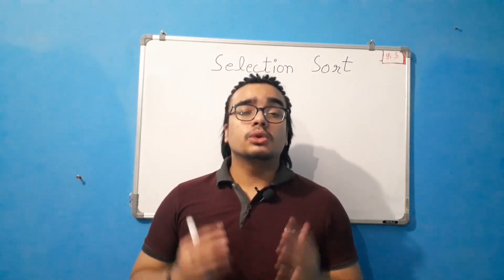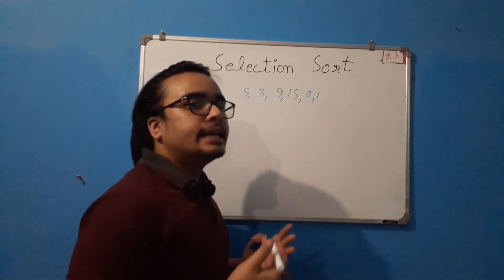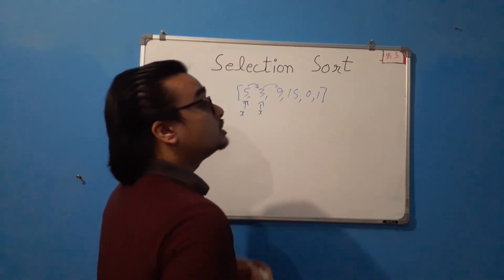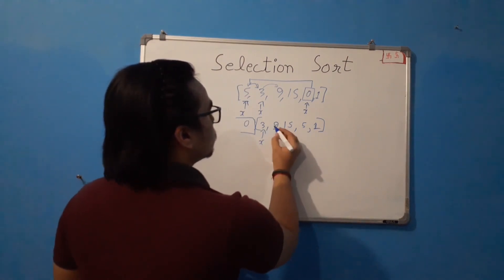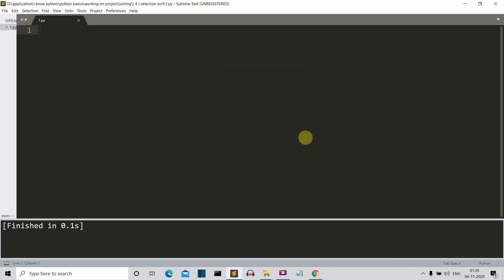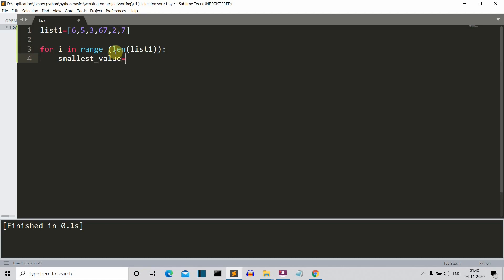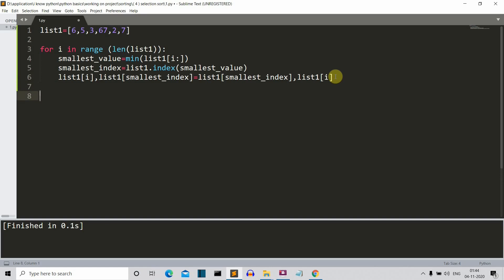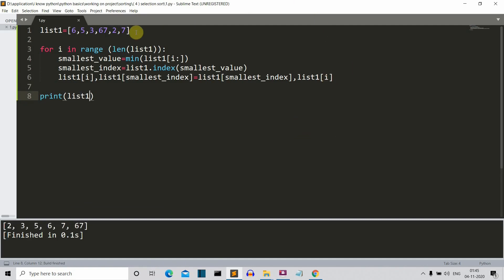Selection Sort algorithm theory working and python program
In this video we will understand that how selection sort algorithm works we fill understand the theory of selection sort or how selection sort algorithm
works then will create python program for selection sort algorithm